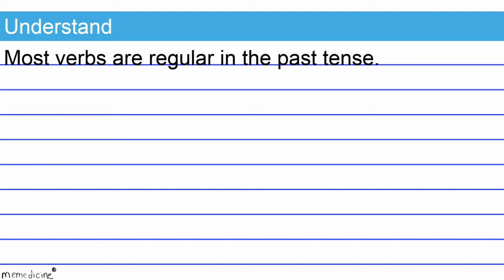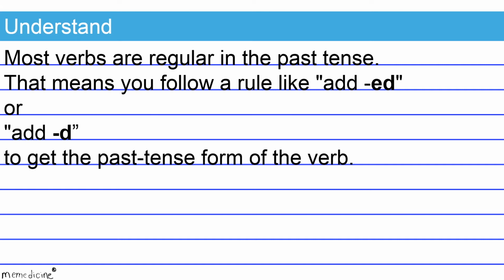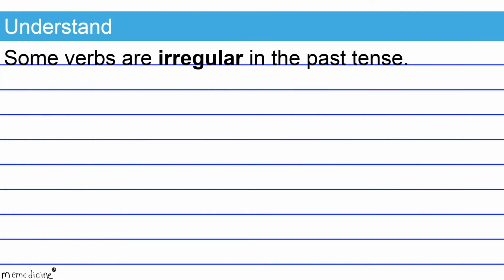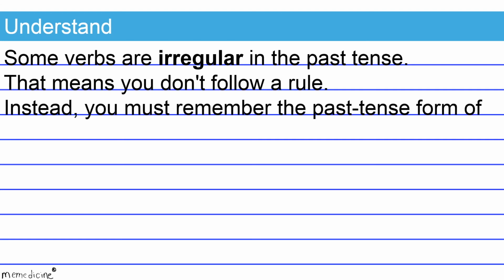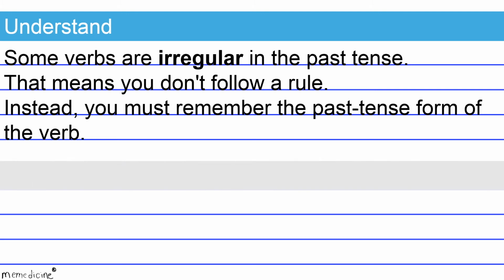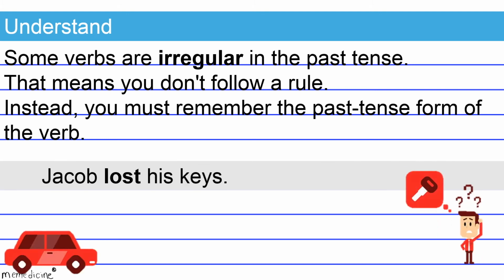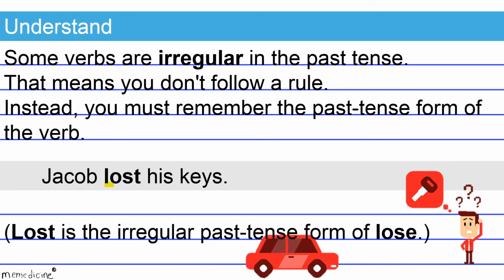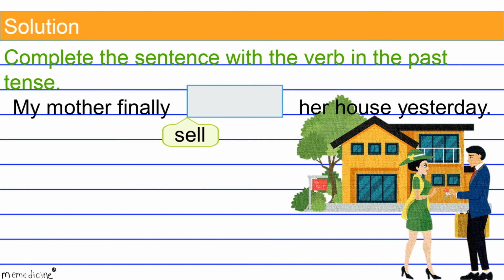(Grade 4 COVID-19 Quarantine Homeschool) ACT®│ Irregular Past Tense │ACT ® Foundations Question 26